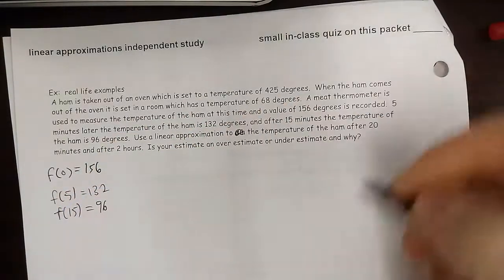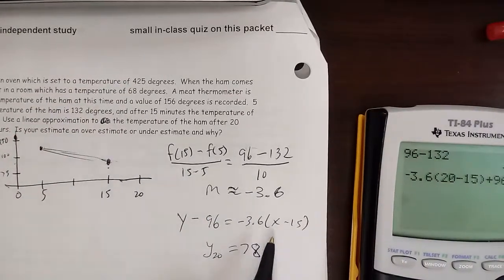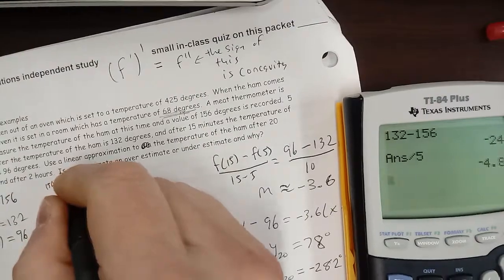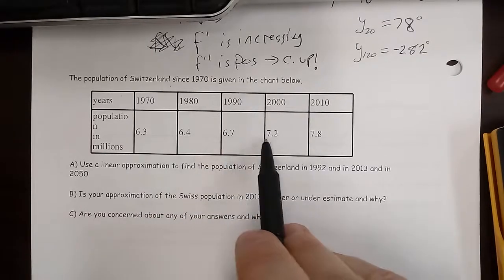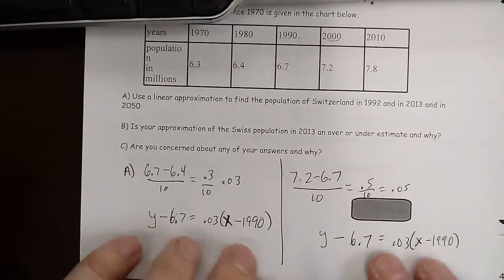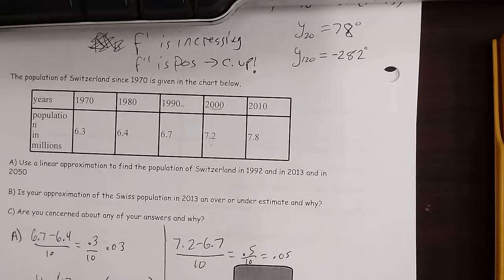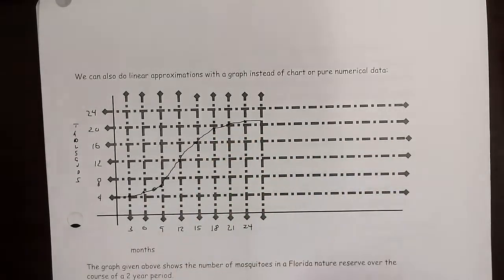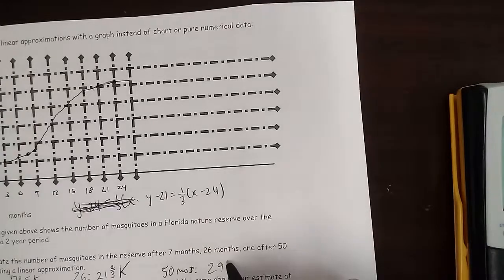Linear Approximation (part 2 of 2)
This is the second half of the linear approximation lesson. Hope it helps!